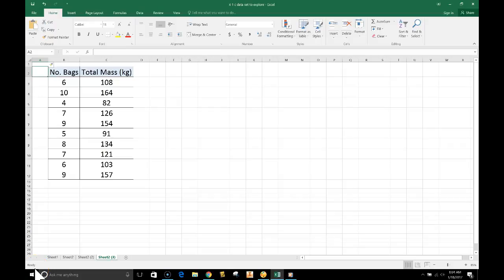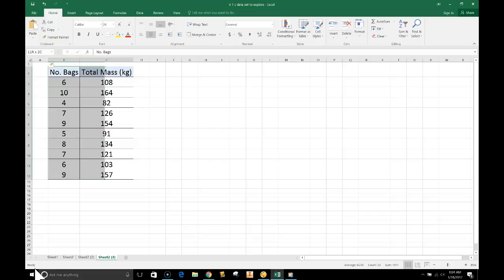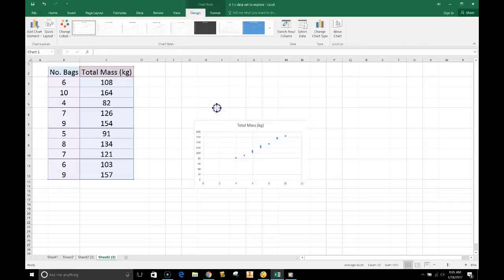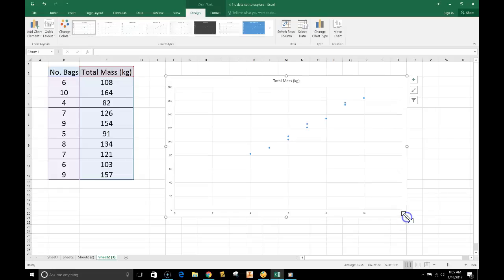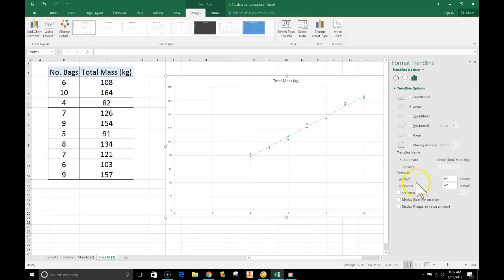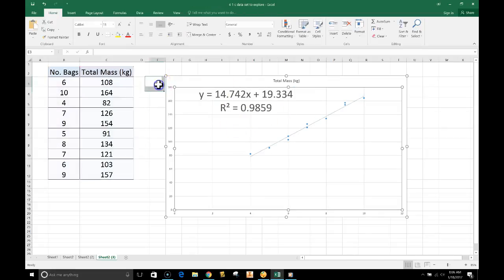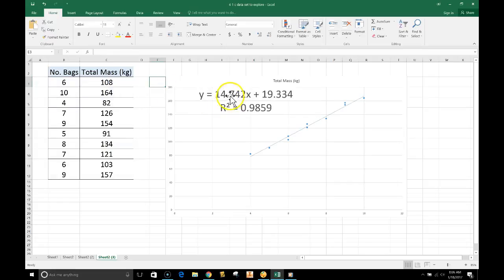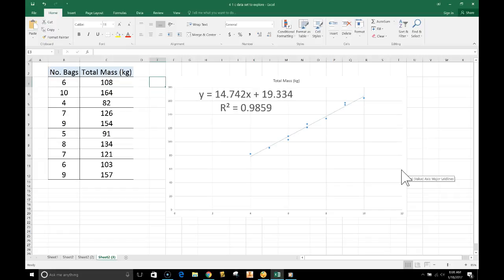EXCEL 04 Mathematical Models (linear regression)